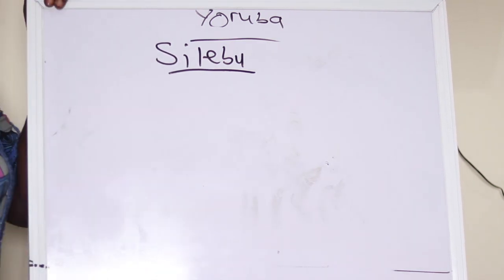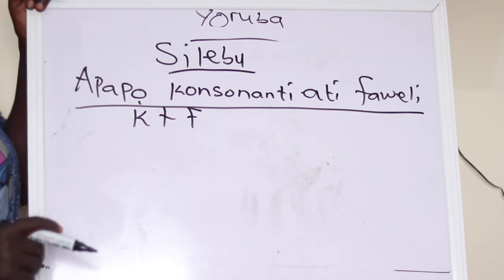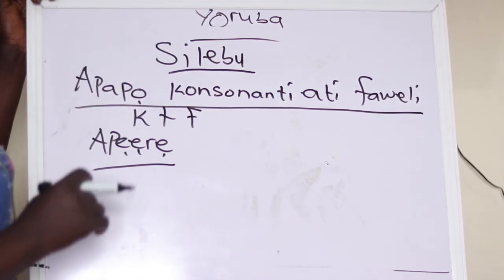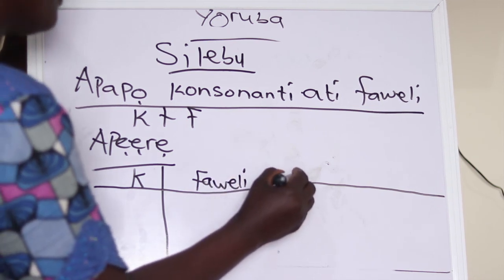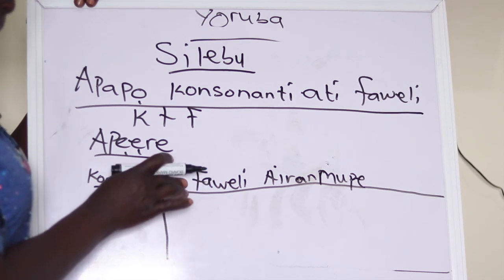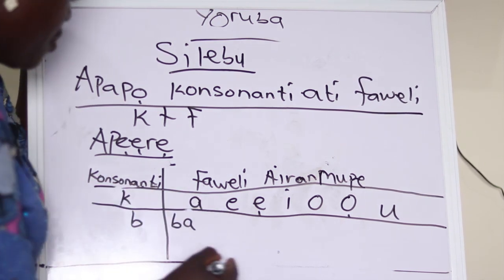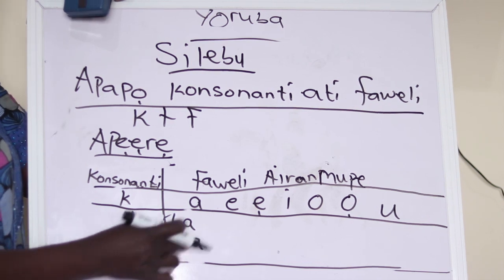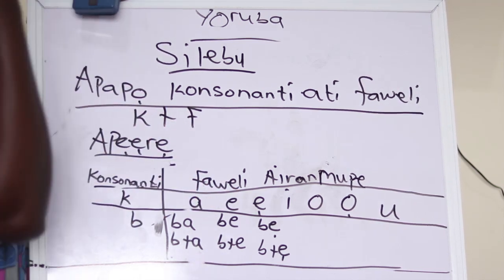Lesson 7: Combination of Yoruba Vowel and Consonant Sounds Syllables | Apapo Konsonanti ati faweli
Lesson 7: Combination of Yoruba Vowel and Consonant Sounds Syllables | Apapo Konsonanti ati faweli. The combination of Yoruba Vowel and Consonant Alphabets | Apapo Konsonanti ati faweli. yoruba alphabet pronunciation, ancient yoruba alphabet, nigerian yoruba alphabet, yoruba alphabet song, write yoruba alphabet, yoruba alphabet and pronunciation, yoruba alphabet and words, yoruba alphabet a to z, yoruba alphabets and examples, yoruba ancient alphabet, yoruba language alphabet and pronunciation, abd yoruba alphabet, how many alphabet are in yoruba, yoruba alphabet with examples, what are the yoruba alphabet, abcd in yoruba language, yoruba alphabet chart, yoruba alphabet characters, yoruba consonant letters, complete yoruba alphabet, yoruba alphabet with word examples, how many consonants are in yoruba alphabet